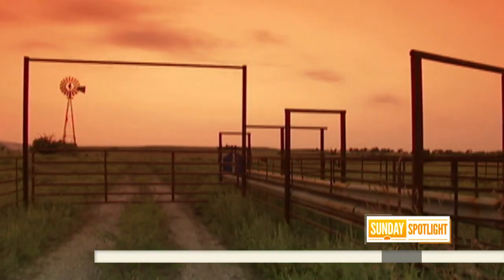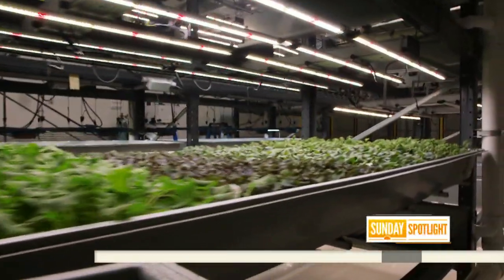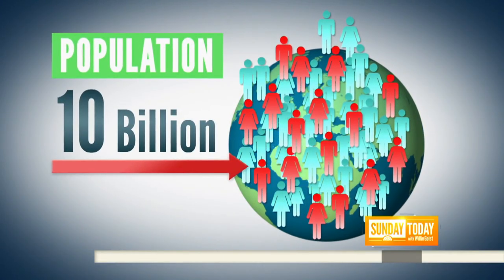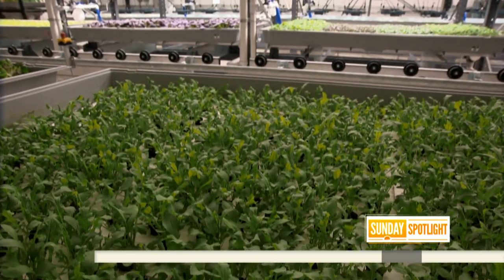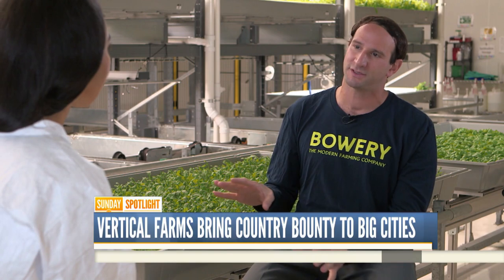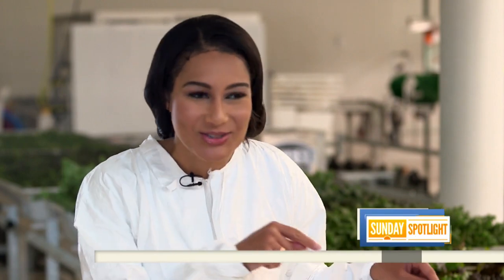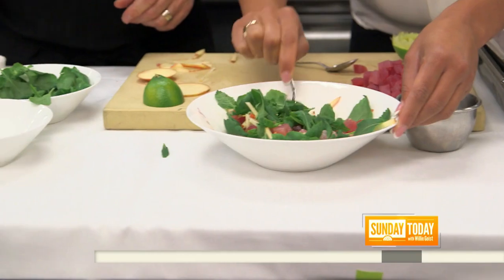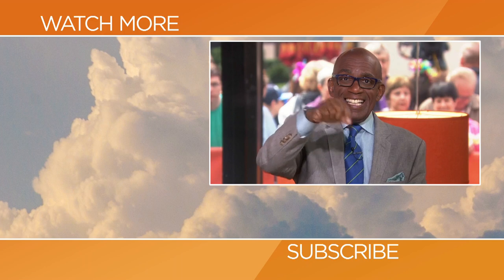Vertical Farming Is Revolutionizing How Food Is grown In America | TODAY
A warehouse in New Jersey is using technology to enhance how crops are grown in a world facing overpopulation. In this week’s Sunday Spotlight, NBC’s Morgan Radford discovers how seasons don’t matter and flavors are controlled in this evolving industry.